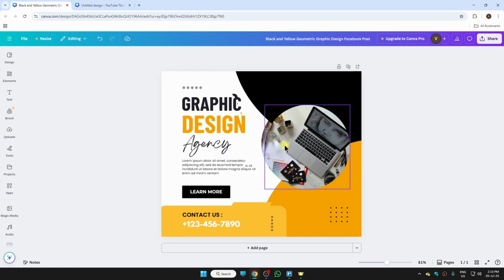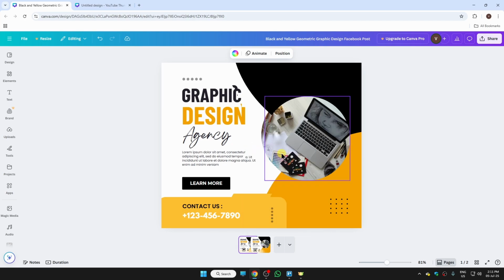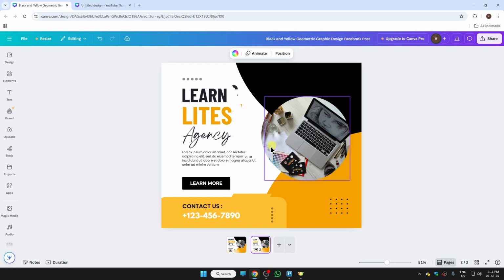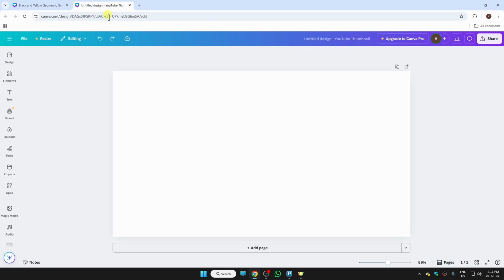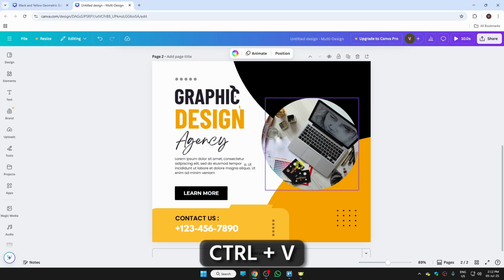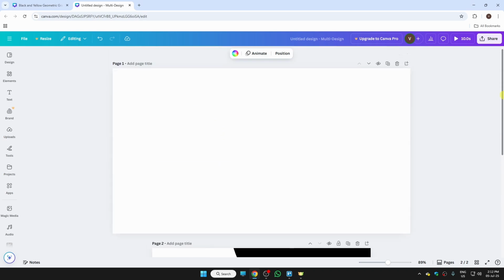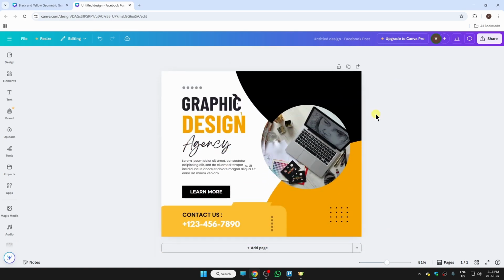How to Add Page in Canva with Same Design (Step By Step)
how to add page in canva with same design

Learn how to duplicate a page in Canva to maintain the same layout and design for the next slide or page. This guide explains how to use the “Duplicate Page” feature, make edits without affecting the original, and streamline your design process with consistent formatting.